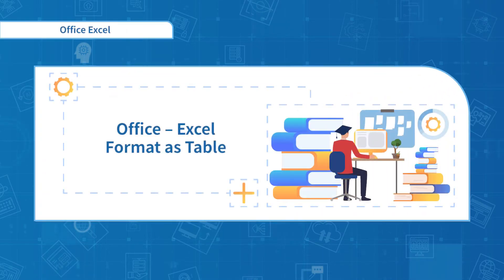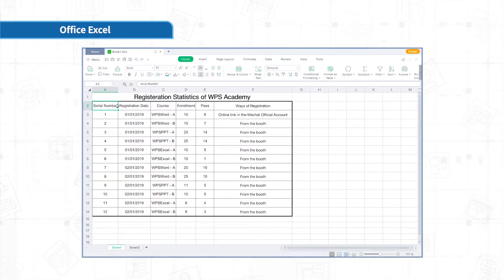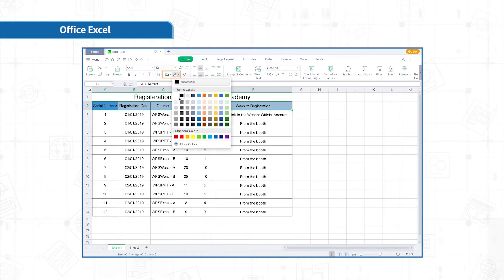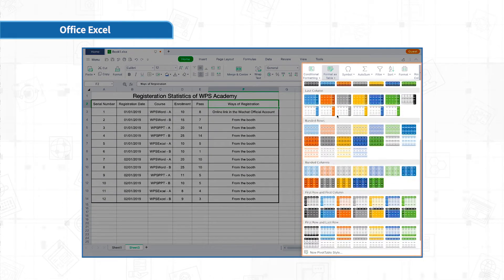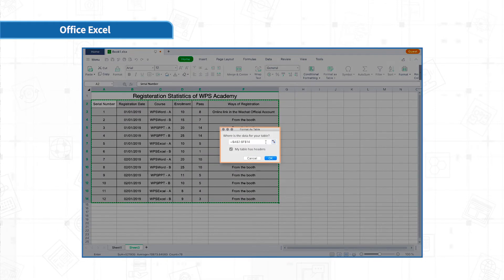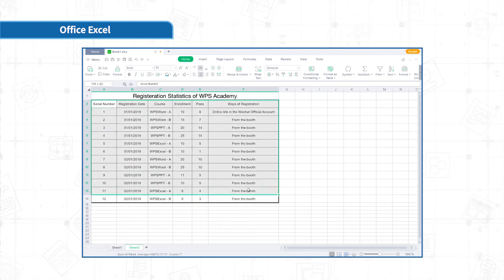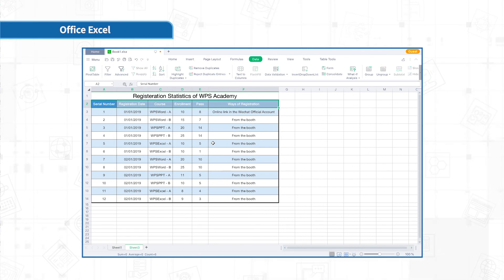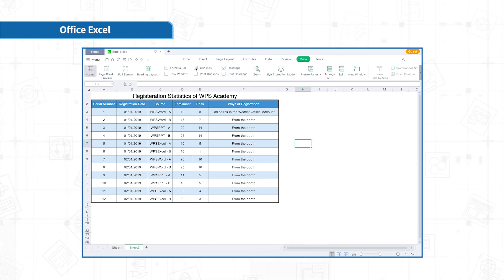[WPS Office] Excel 3.5: Format as Table [Tutorial]